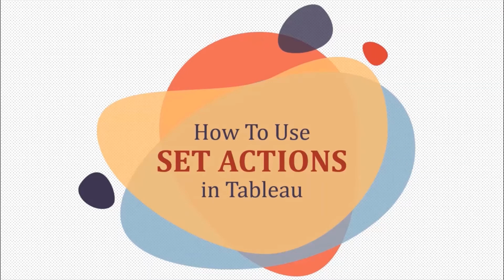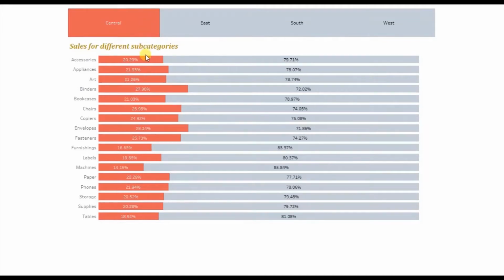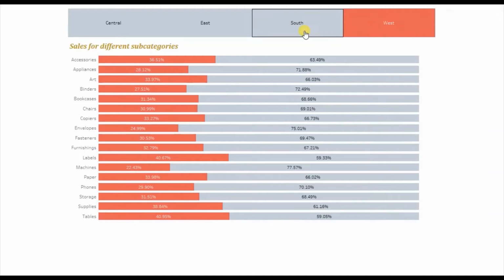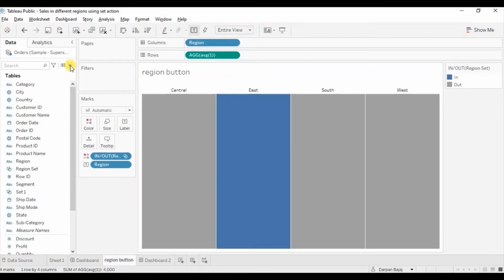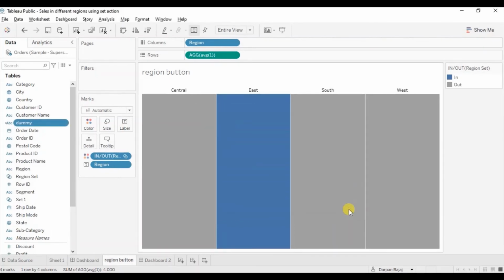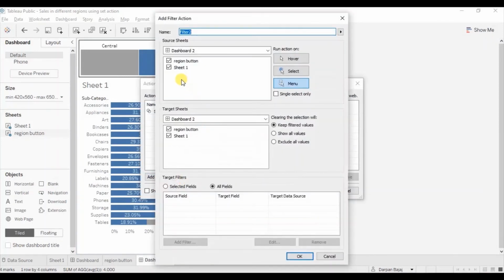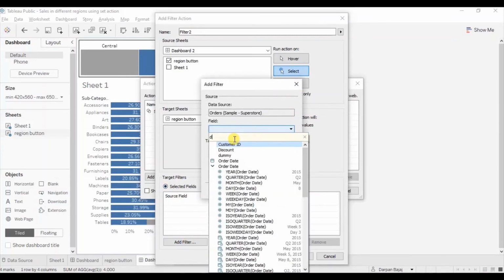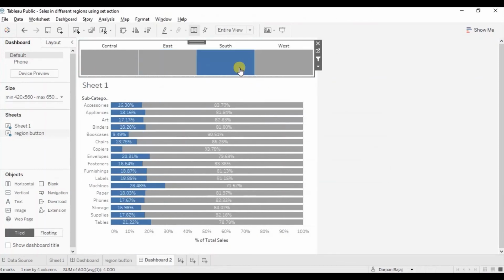How To Use Set Action In Tableau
This tutorial will guide you how to use set actions in Tableau.